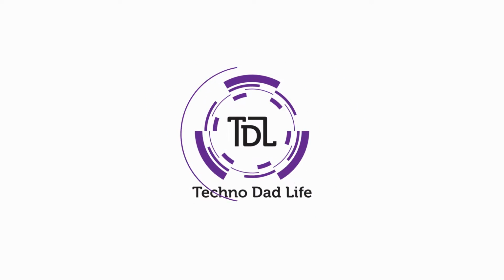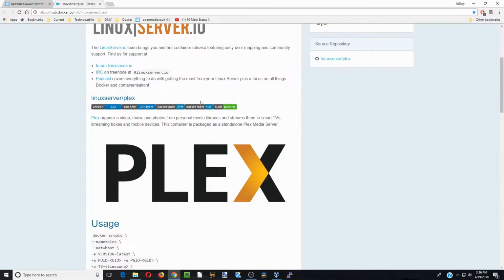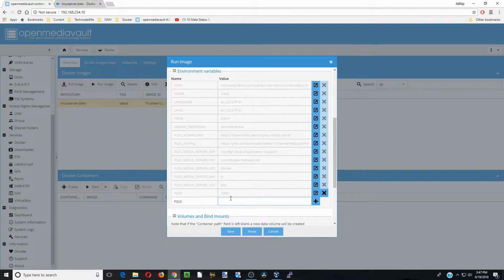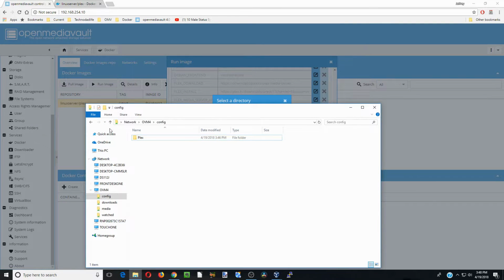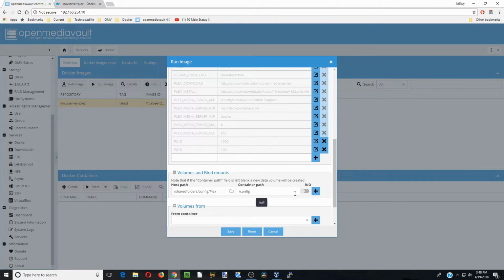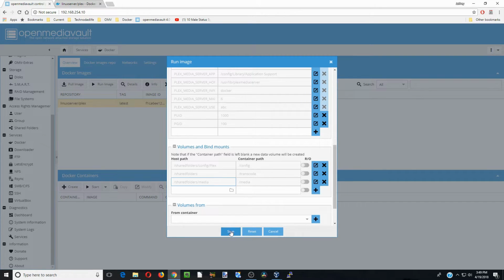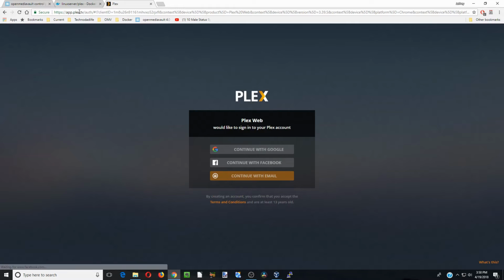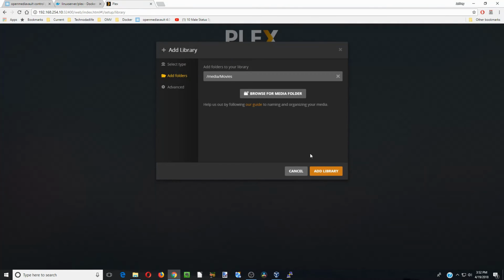Plex media server on OpenMediaVault using docker.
Today, we will install Plex media server in OpenMediaVault using docker to serve up all our media in our house.